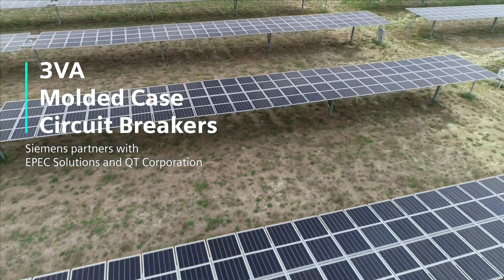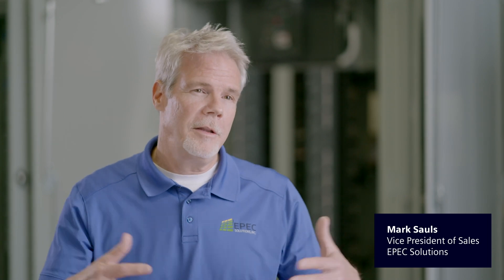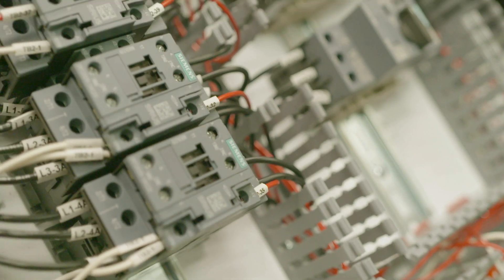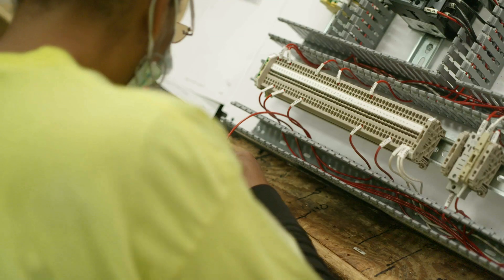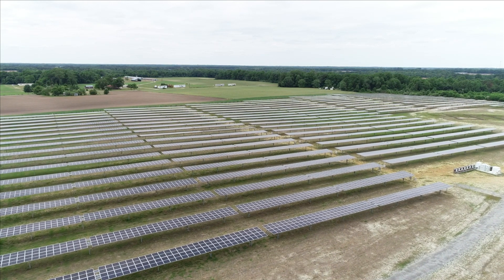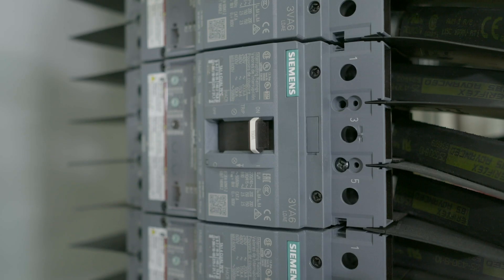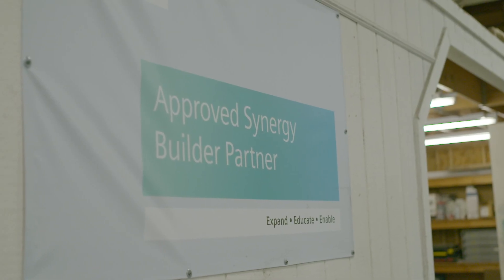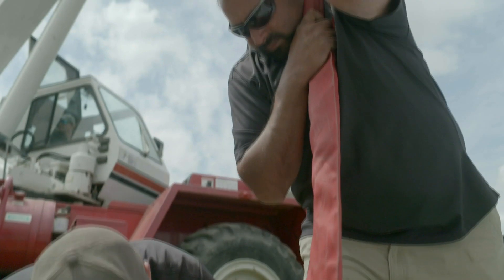3VA Molded Case Circuit Breakers- Siemens partners with EPEC Solutions and QT Corporation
Siemens partners with EPEC Solutions and QT Corporation, using 3VA Molded Case Circuit Breakers to provide solutions for the solar industry,